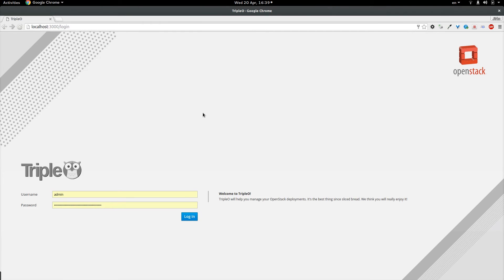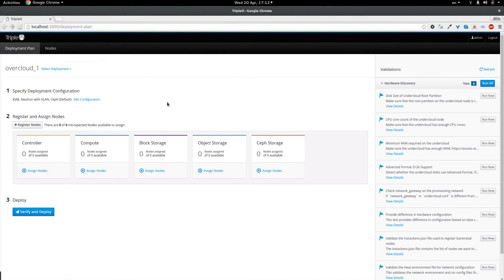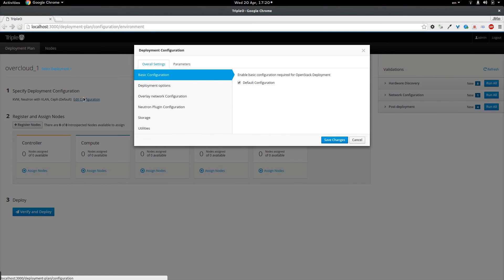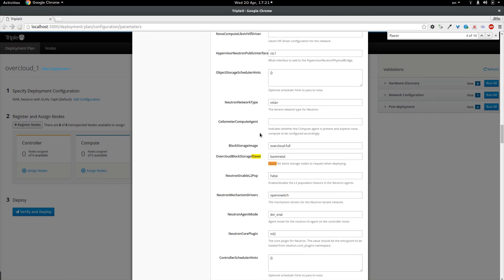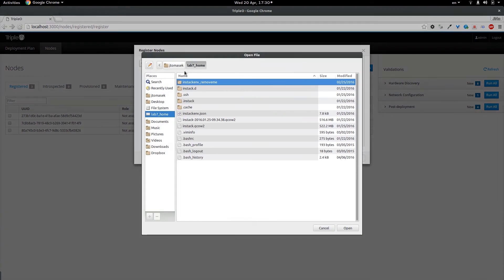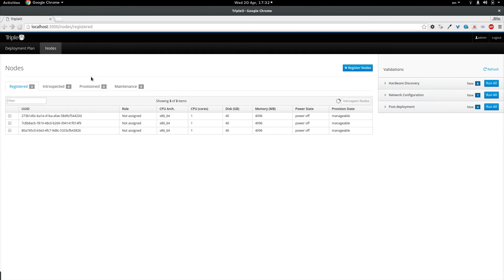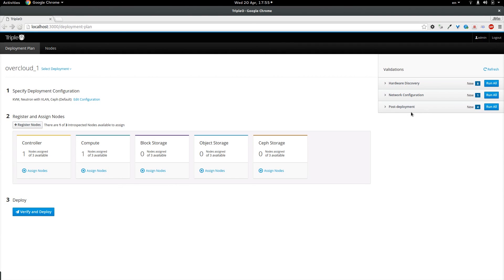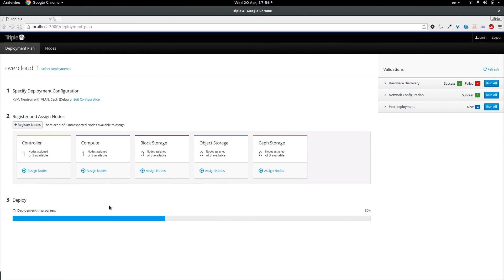TripleO UI Demo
Walk throught the OpenStack deployment using TripleO UI